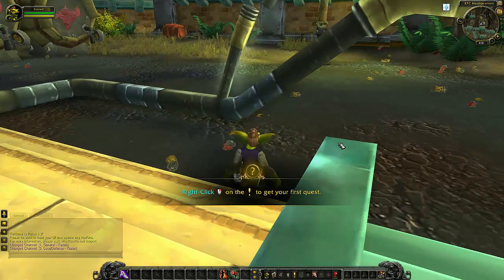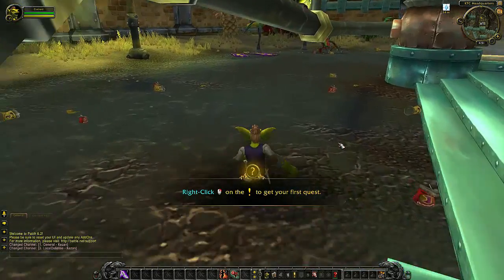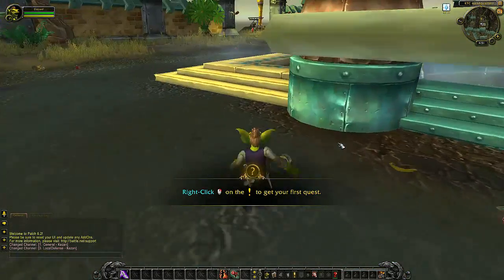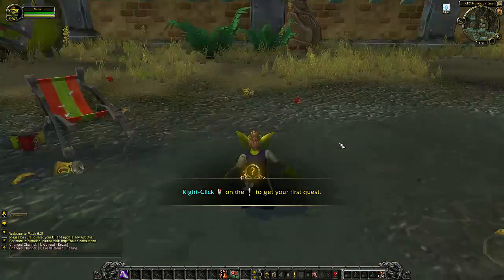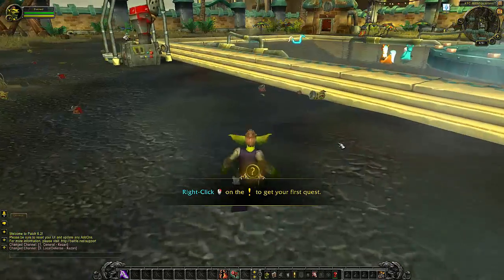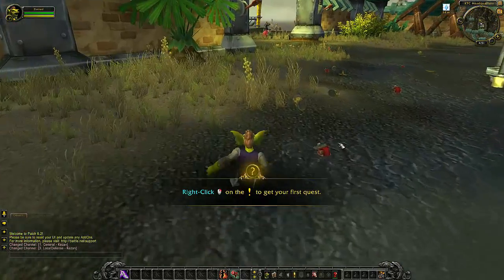Record World of Warcraft (WOW) at 120 FPS with liteCam Game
Looking to screen record World of Warcraft (WOW) gameplay in HD at 120fps? liteCam Game is the best recorder for HD game play!